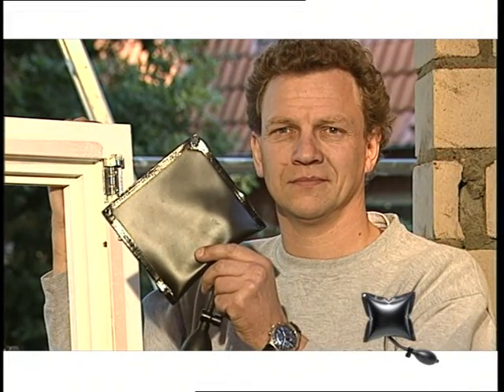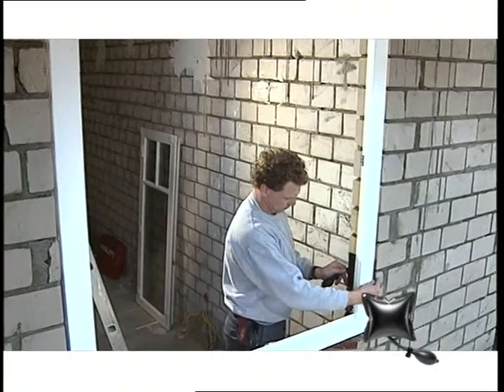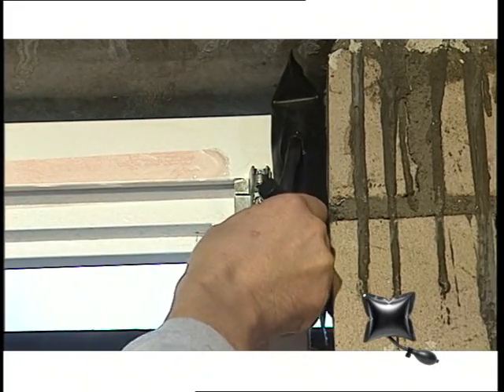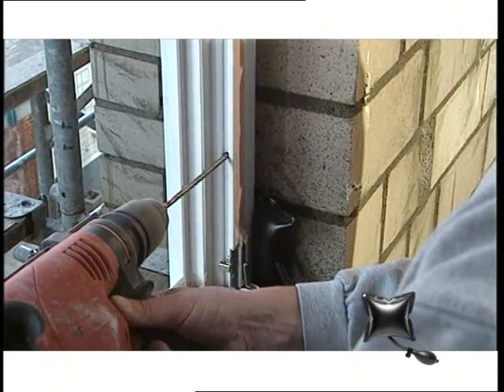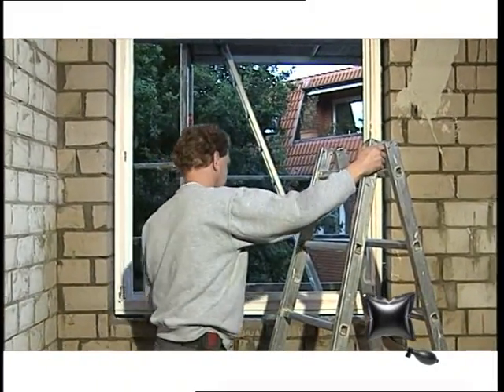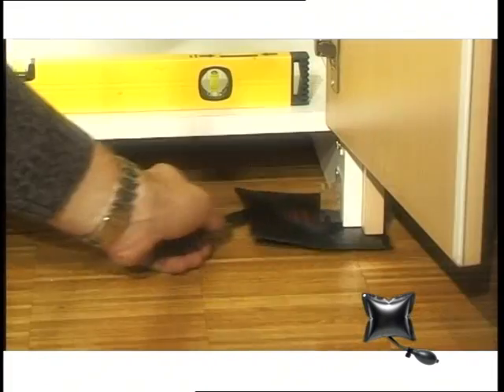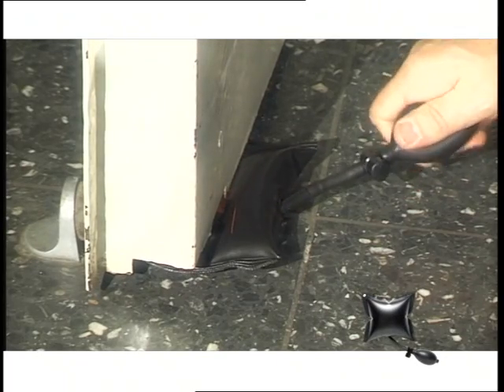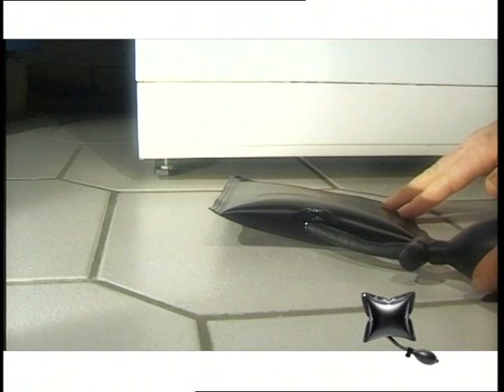AMOBAG ENGLISH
Instruction video for how to use Würth AMOBAG for installing Windows and various other applications.